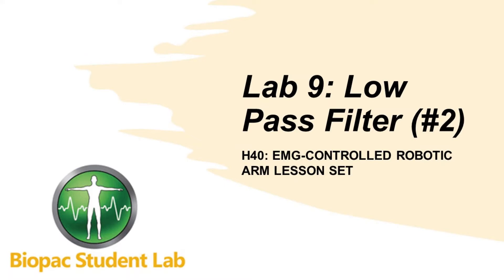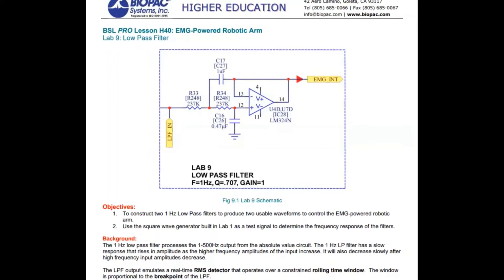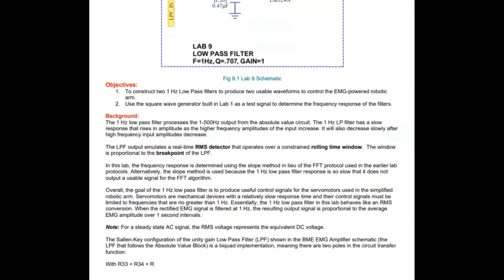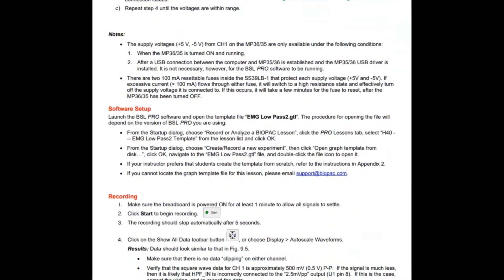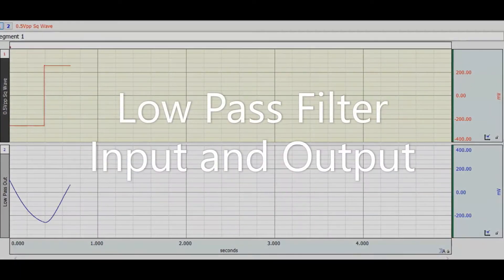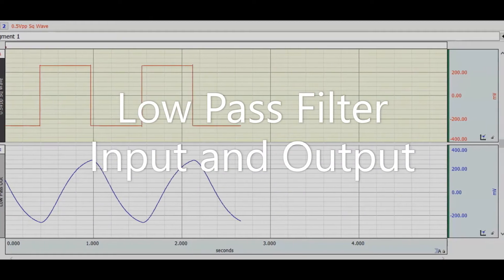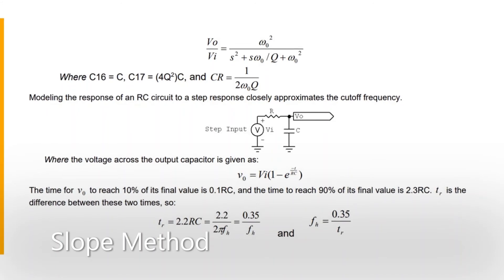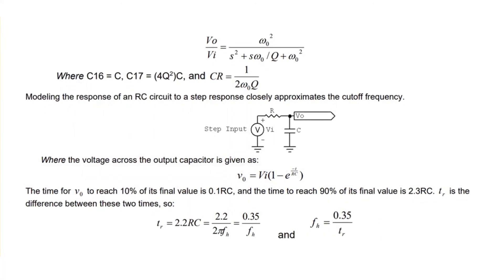H40 Robotic/Prosthetic Gripper Lab 9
In BSL PRO EMG-Controlled Robotic/Prosthetic Gripper Lab 9, students build the 2nd low pass filter in the circuit. The 2nd low pass filter is necessary to provide a usable signal for controlling the gripper. Since the 1 Hz low pass filter has a slow response time, in this lab students use the slope method to determine the frequency response of the filters. Students then compare if their actual results match the calculated frequency response.